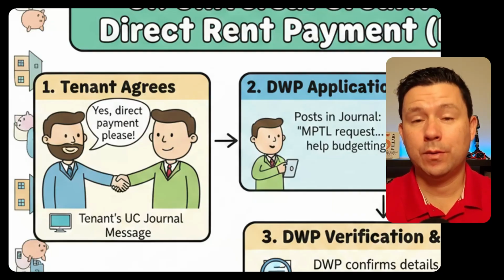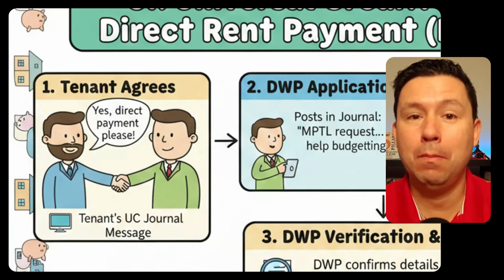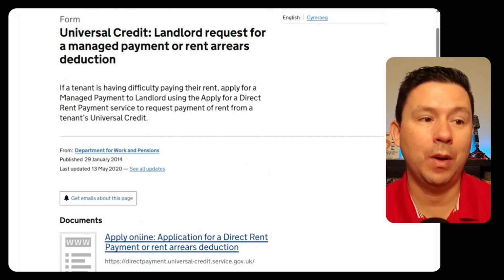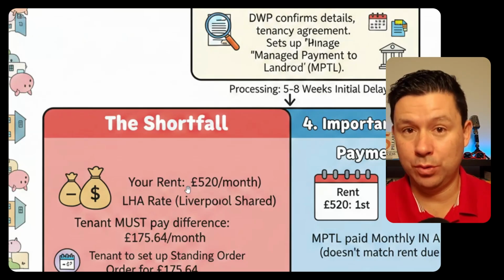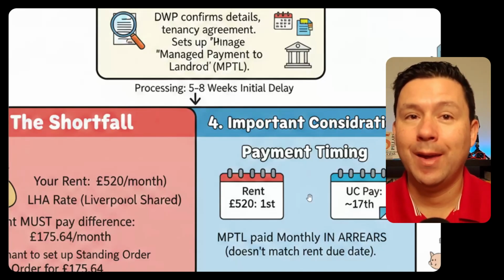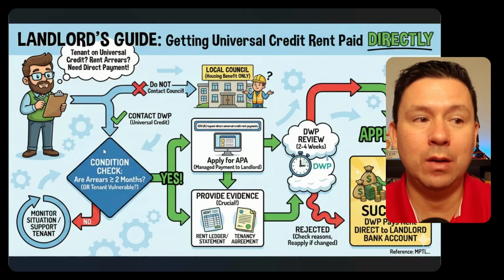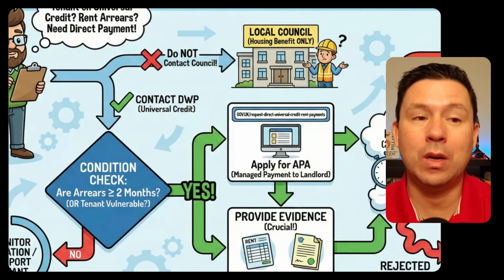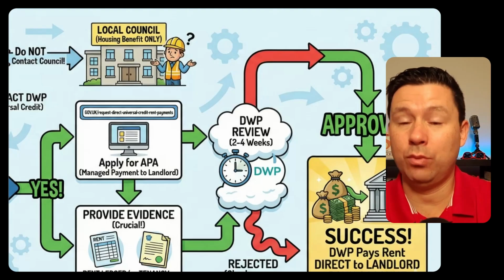How to Get Universal Credit Paid Directly to Landlords (The MPTL Guide)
Worried about rent defaults or tenant arrears? In this video, I break down the exact process for securing direct payments from the DWP to your landlord account.

Get the Free Book: The 12 most powerful ways of Making Money in UK property by going

Investor Profiling Tool: Take the test “What of investor are you?” to understand your Financial IQ, Risk Level, and whether you are winning the game.